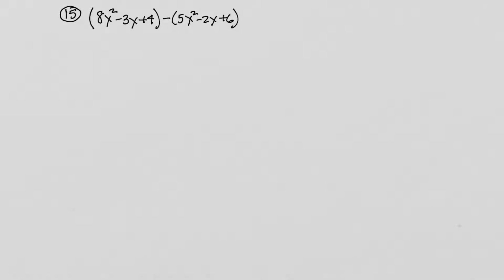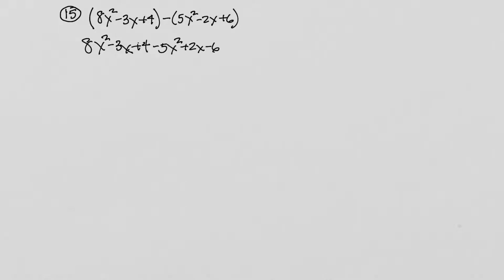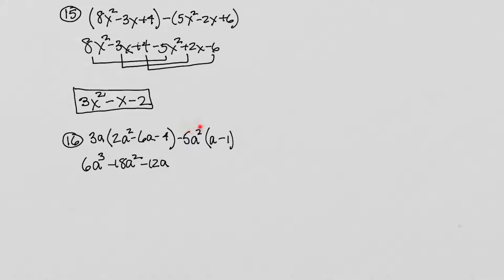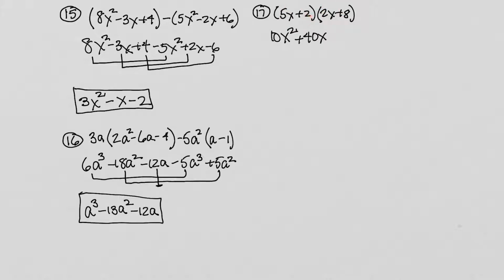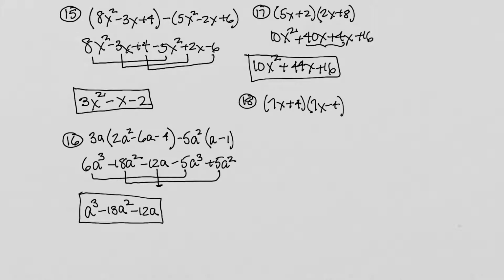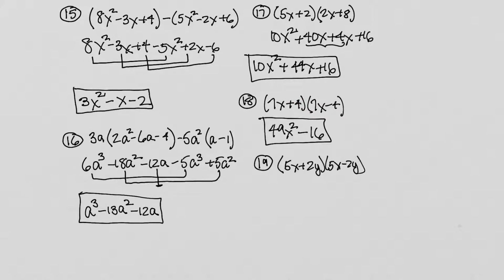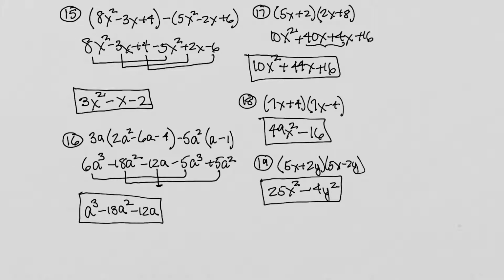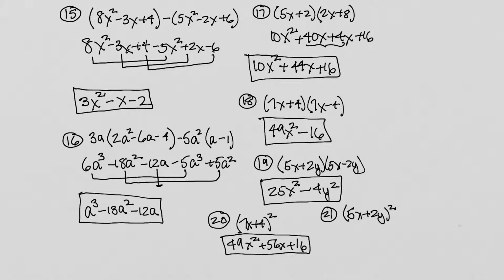07 Sample Final Exam: 15, 16, 17, 18, 19, 20, 21